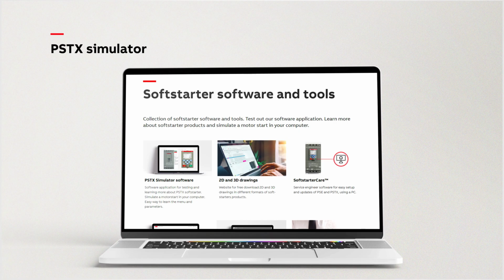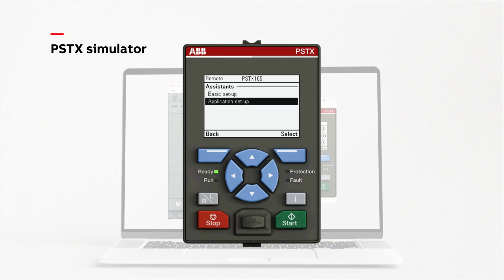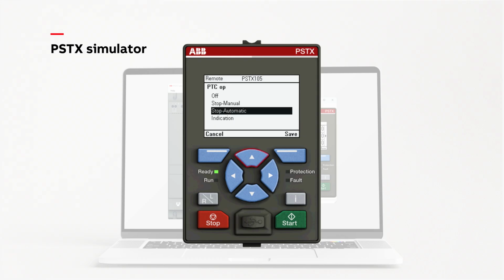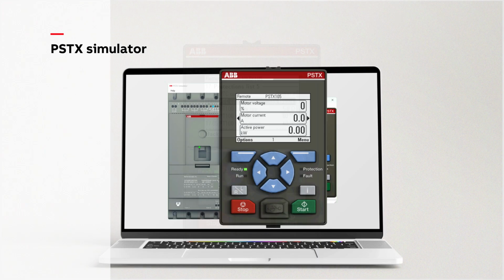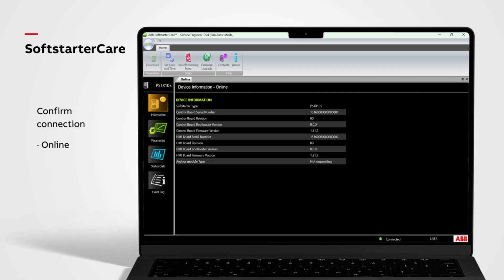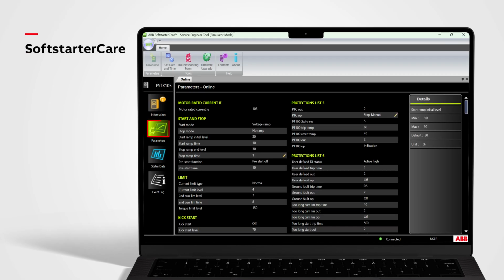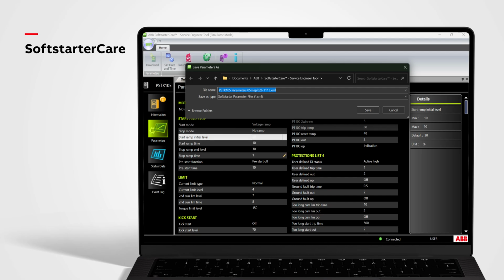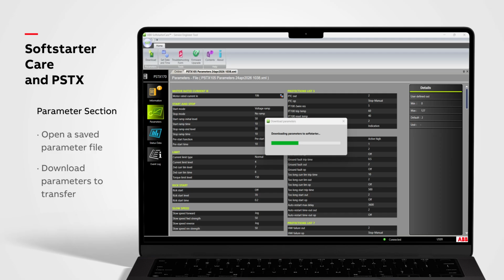How to transfer parameters from Simulator to PSTX Softstarter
Learn how to transfer parameters from PSTX simulator to a physical device using Softstarter Care. This quick video shows:

• Configure and simulate PSTX settings in the PSTX Simulator
• Connect to a physical PSTX softstarter using SoftstarterCare
• Transfer parameter settings quickly
• Save commissioning time and reduce manual configuration errors

Software used:
• ABB SoftstarterCare
• PSTX Simulator

Hardware:
• ABB PSTX Softstarter

PSTX - Installation and commissioning manual Softstarter main catalogue

00:00 Introduction
00:40  PSTX simulator interface
02:50 SoftstarterCare interface
05:09 Transferring parameters to PSTX